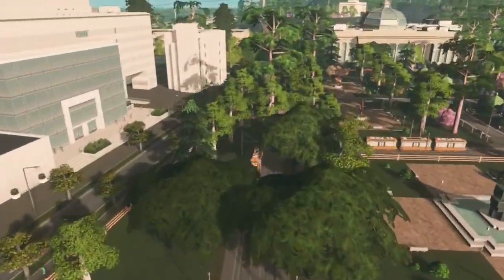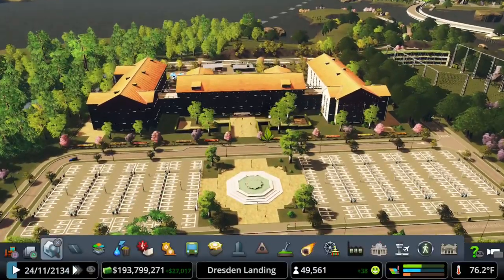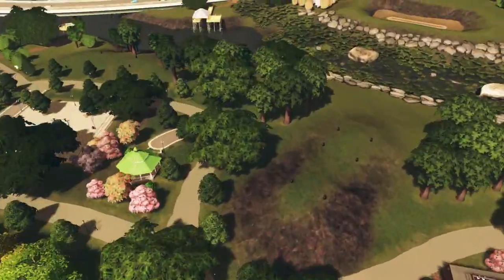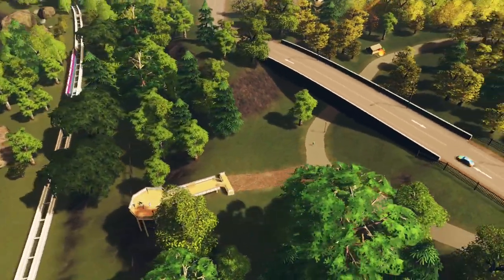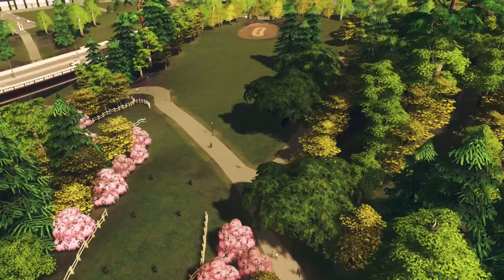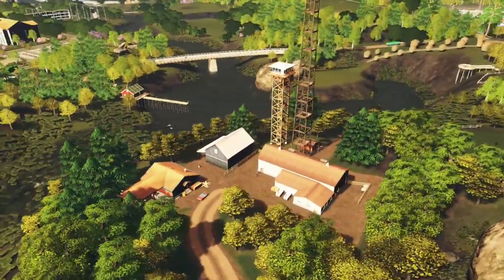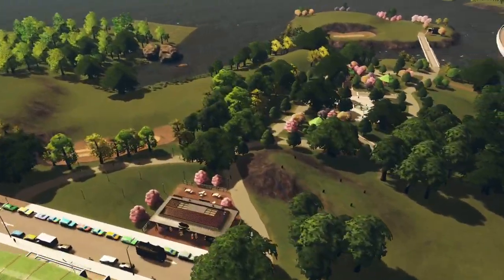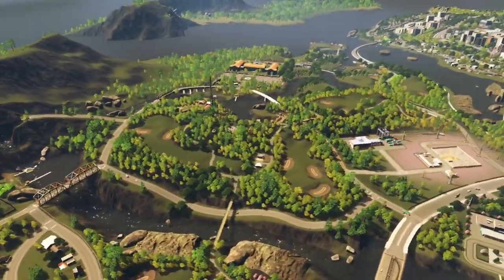Highlight Reel: Golf Course, Dresden Landing, Fisher Enclave Map.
In this highlight reel I showcase Dresden Landing Country Club and Resort built on the Fisher Enclave map.